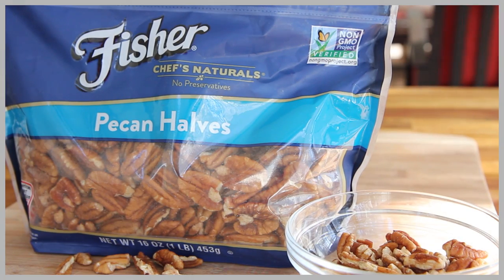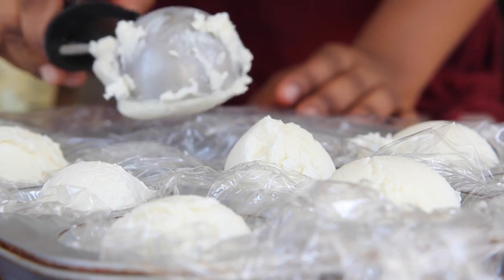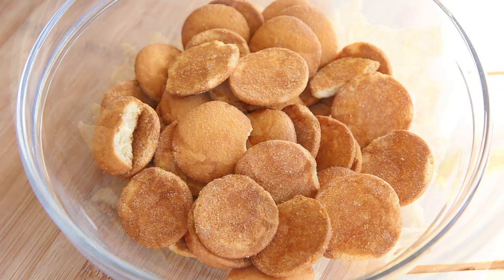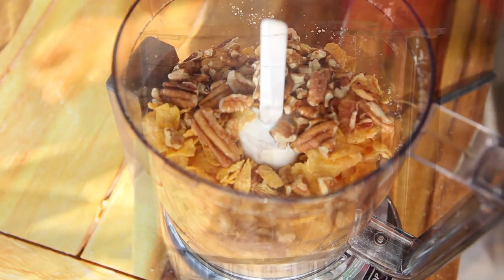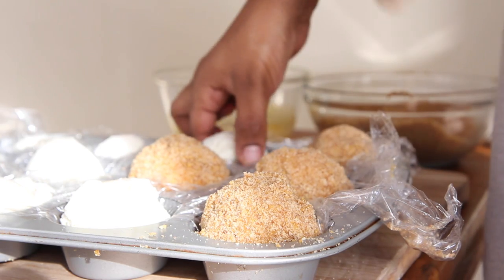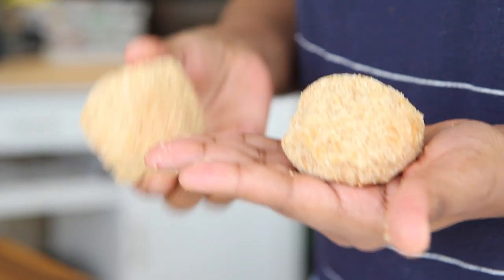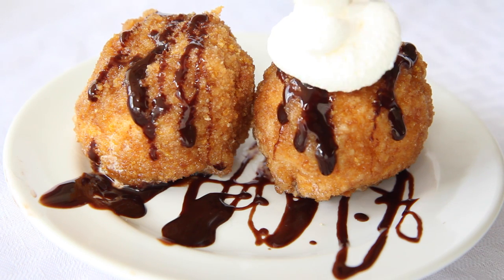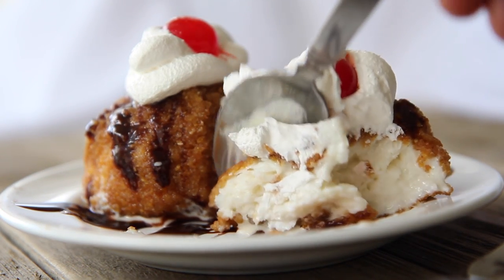How to Make Easy Fried Ice Cream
Making fried ice cream is a piece of cake!! I’m kicking myself for not trying this sooner! Fisher Nuts challenged me to come out of my shell and try something new and this is the recipe I chose!

I’ve been wanting to try fried ice cream for so long! I mean just the name of it makes me so curious! This fried ice cream recipe is fantastic! I don’t have anything to compare it to so I just had to take my husband's word for it when he said “it belonged in a restaurant!” and  it was “the best fried ice cream he’d ever had”.

I could have seriously eaten 3 of these things! That hot, crunchy coating paired up with that cold, soft served ice cream is so epic!

This was my liveunshelled moment! Now I want to know YOURS! Have you tried a new food lately?? If not, what is something that you’ve never had that you plan to try?

I can’t wait to read and respond to them!